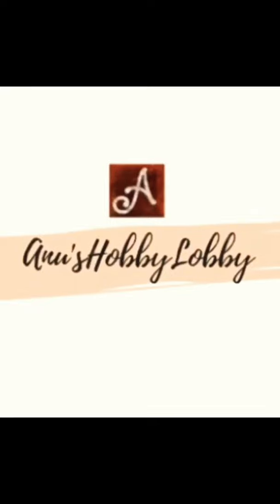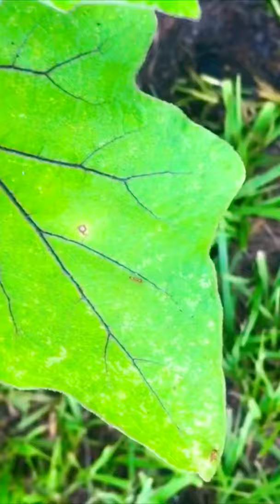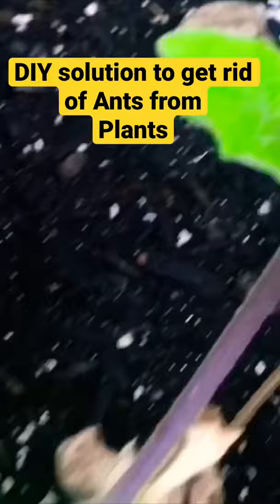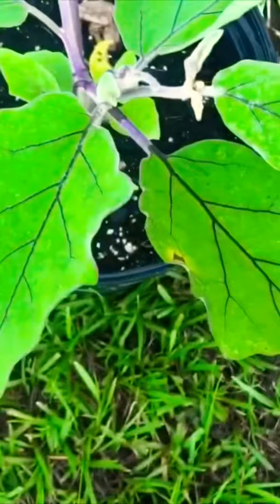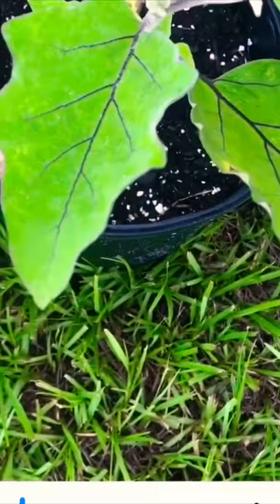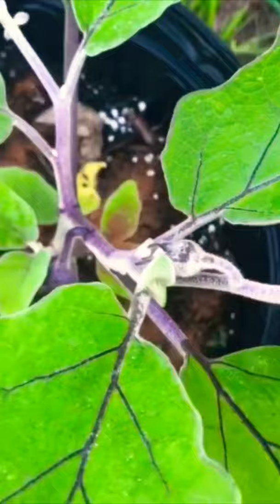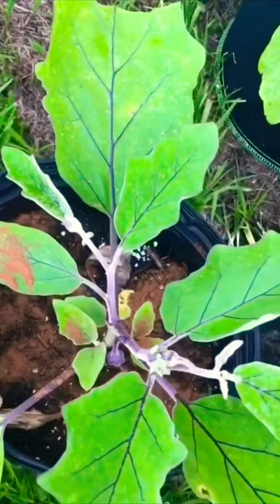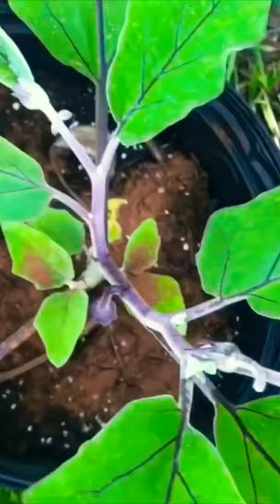How to get rid of Ants from Plants- Simple DIY from your kitchen works wonders!!!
Check my channel for Cooking, Gardening and DIY videos, and more.